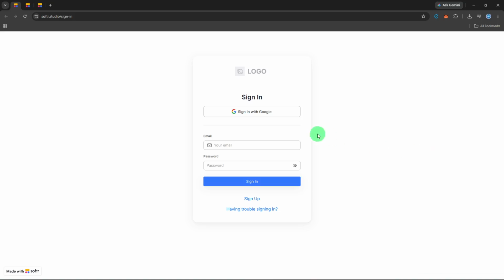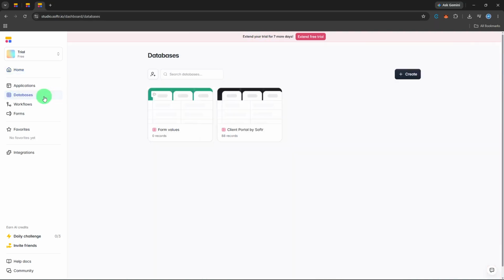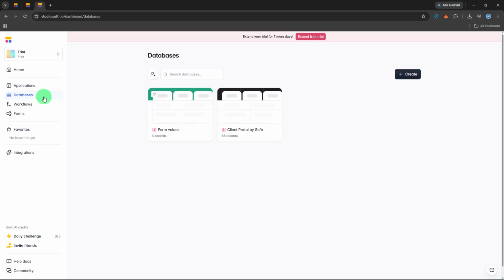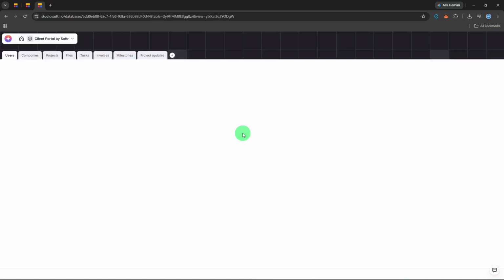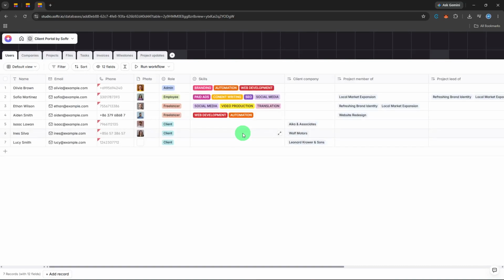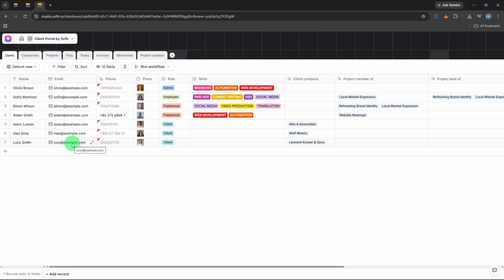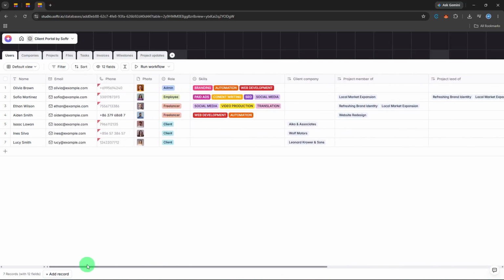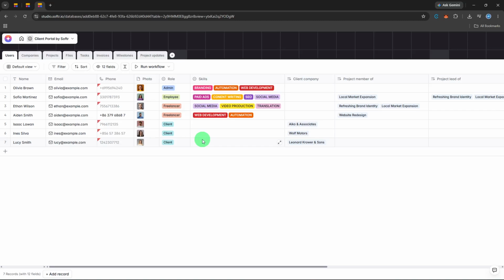View Form Submissions in Softr [Expert-Backed]